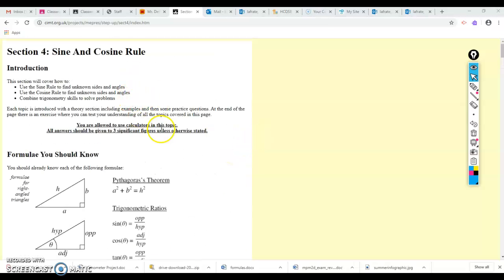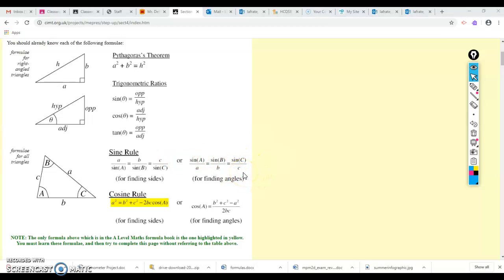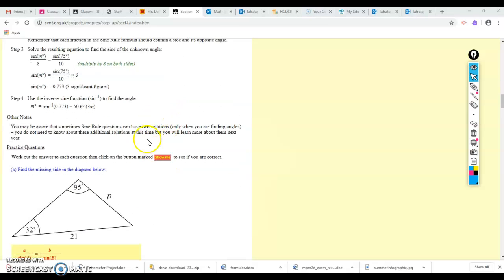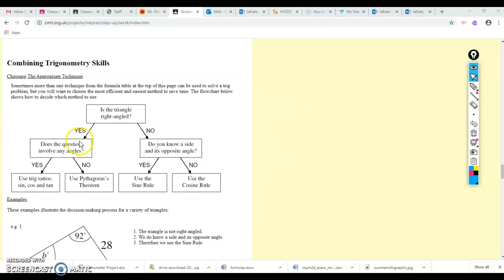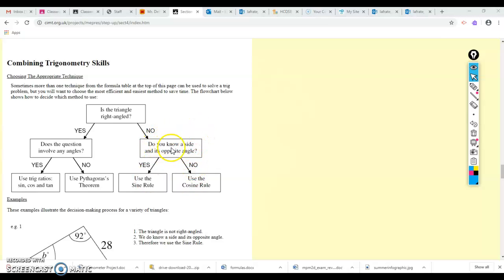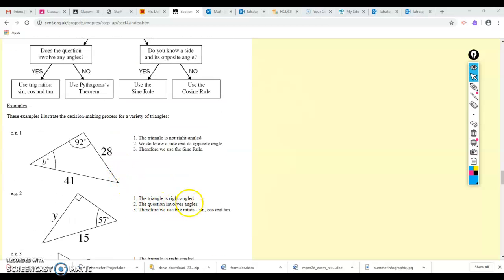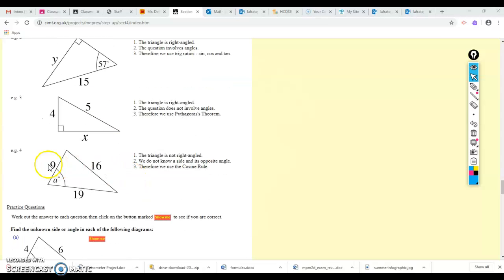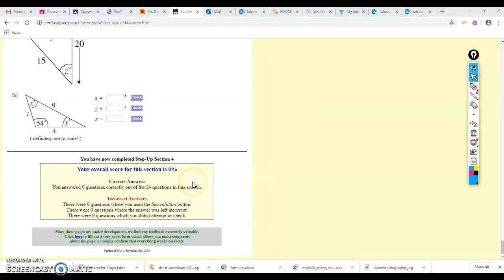Chapter 8 Summary Video (10 math)